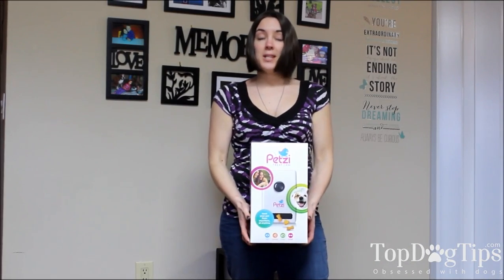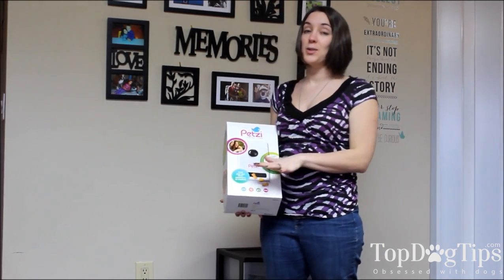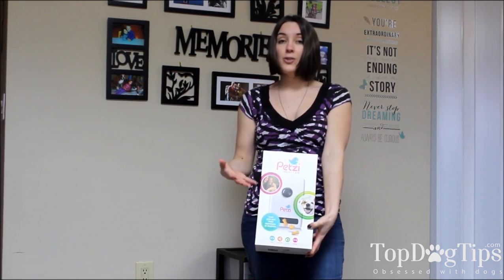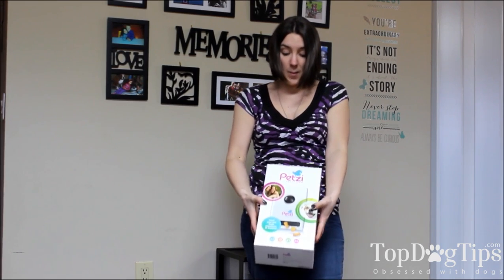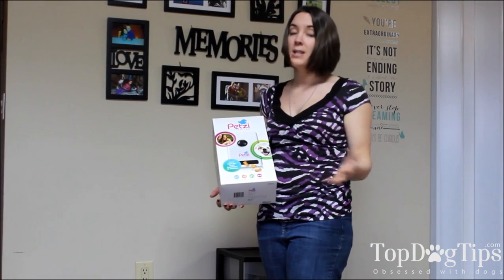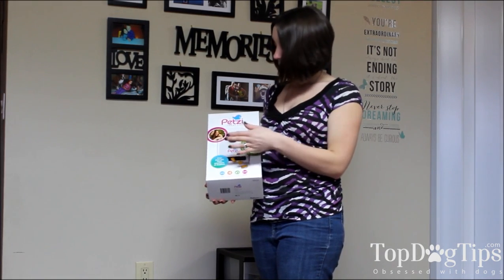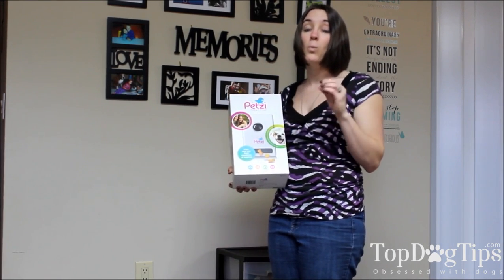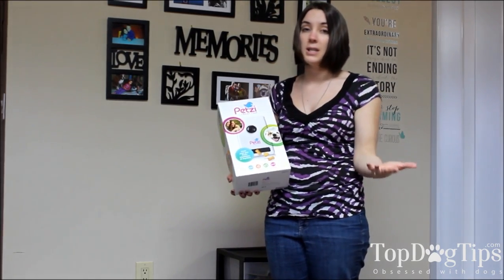GIVEAWAY: Petzi Treat Dispenser & Camera for Dogs ($170+ worth)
Another FREE giveaway to win Petzi Treat Camera for dogs that's worth $170+!

Review of Petzi Treat Cam for dogs can be found

"The Petzi Treat Cam runs on Wi-Fi connection, so you'll need to have it in your home. The treat dispensing unit connects to your smartphone via the Petz app, which can be downloaded for free on iOS and Android devices. You can access the app on a compatible tablet as well."